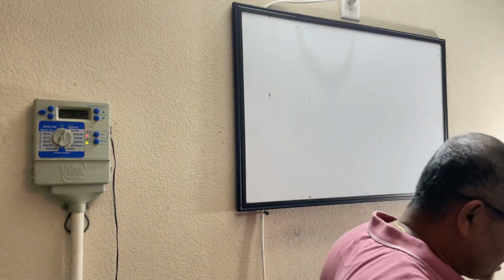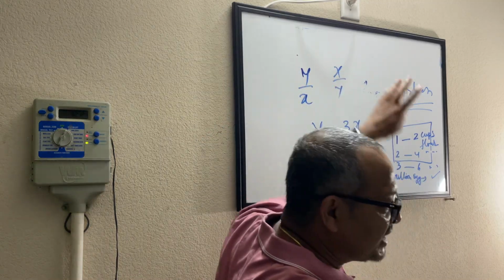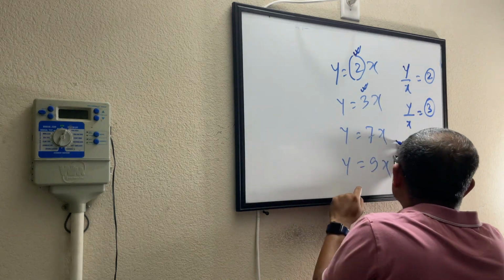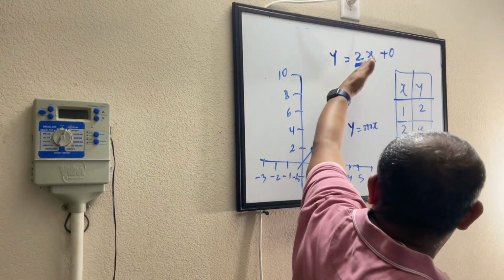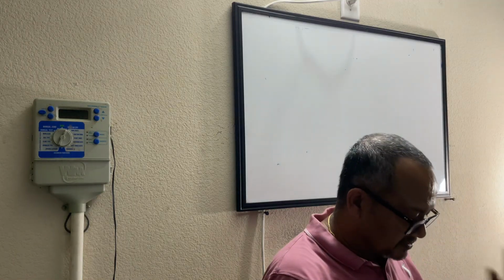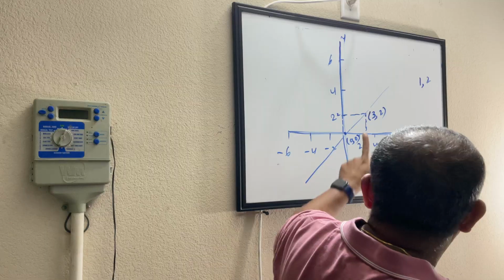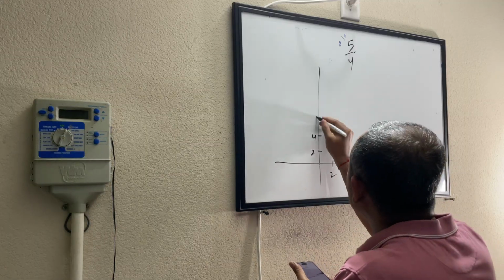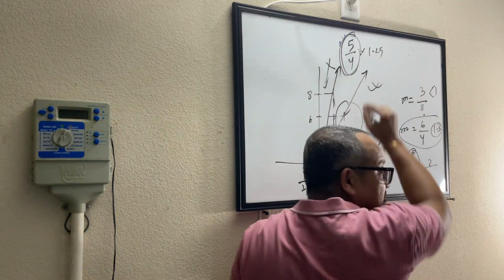Math made fun || Level2 || Constants of proportionality